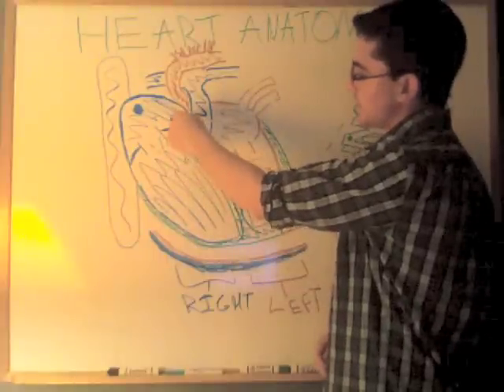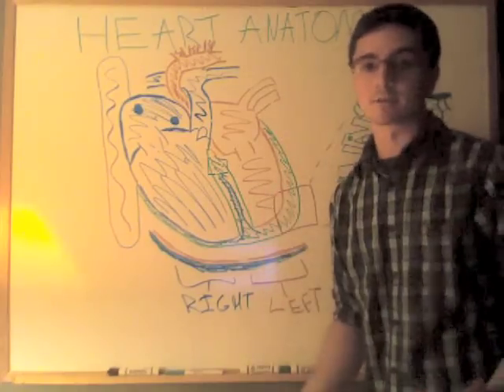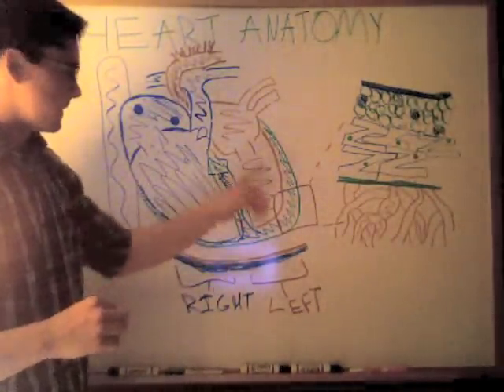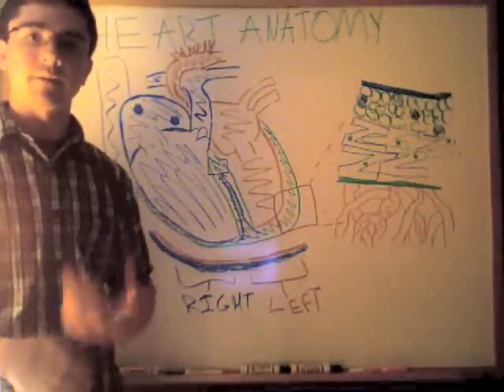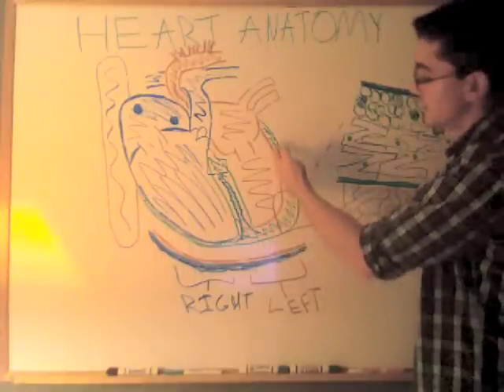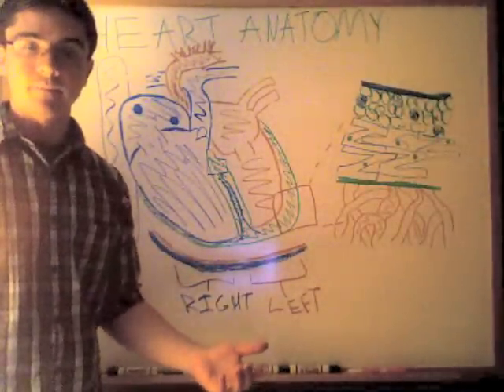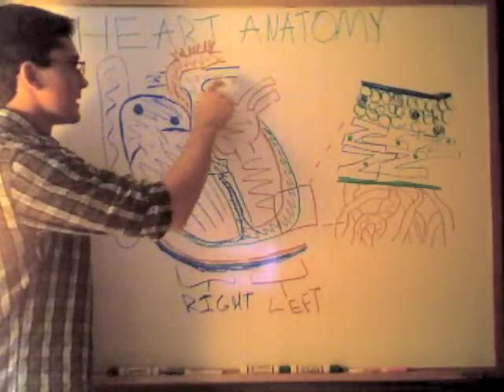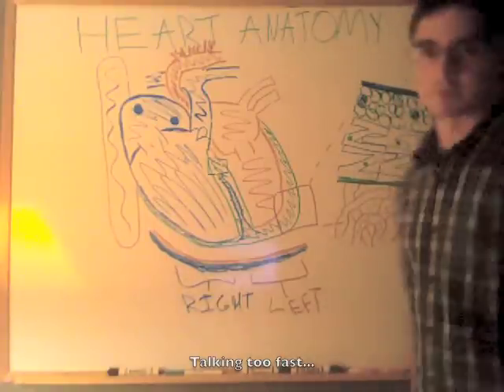Anatomy of the Human Heart p4 of 4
Part 4 of the anatomy of the human heart.